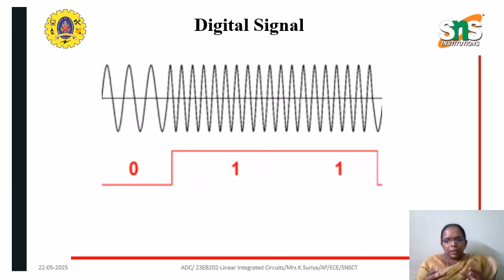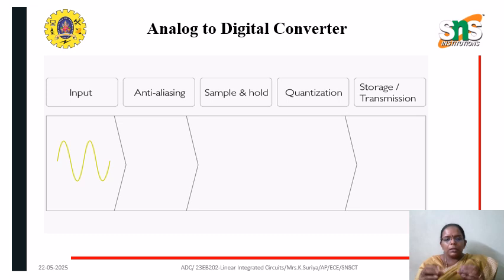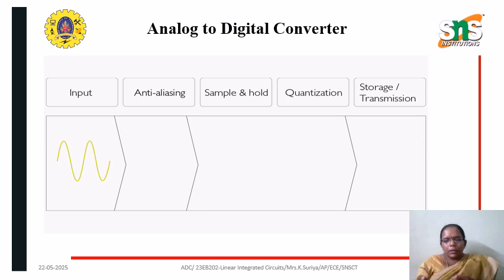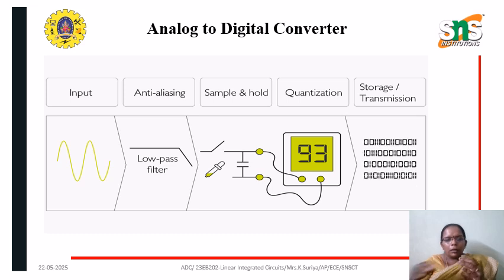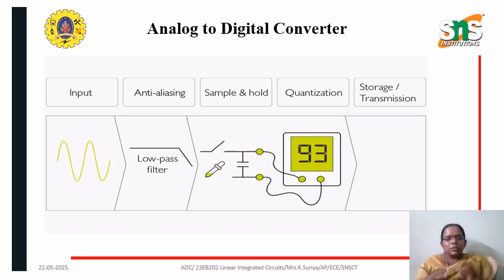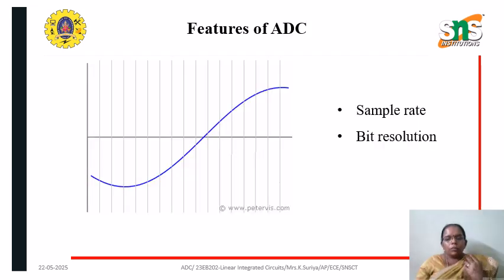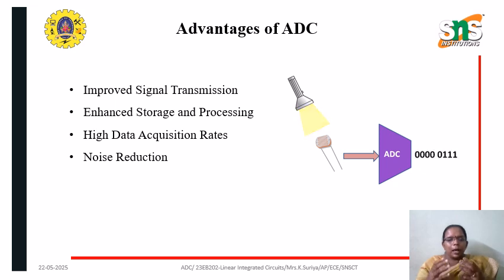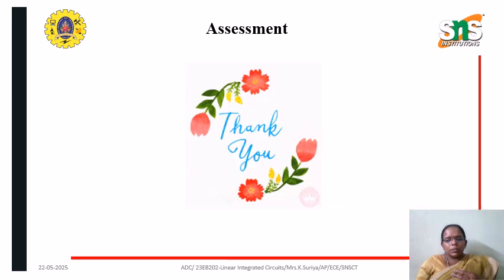Analog to Digital Converter | LIC | SNS Institutions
An analog signal is a time varying signal that has any number of values (variations) for a given time slot. a digital signal varies suddenly from one level to another level and will have only finite number of values (variations) for a given time slot. Analog to Digital Converter is an electronic device or circuit that is used to convert the continuous analog electronic or electrical signal into a discrete digital signal.